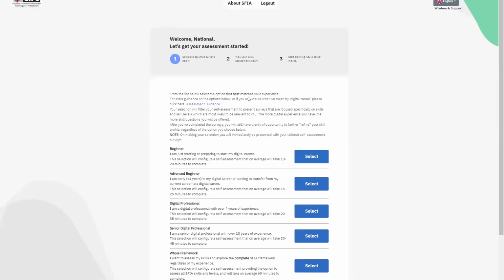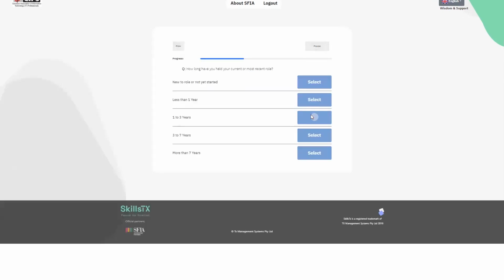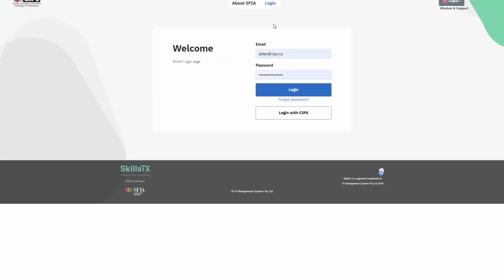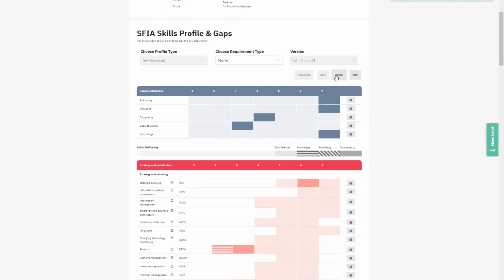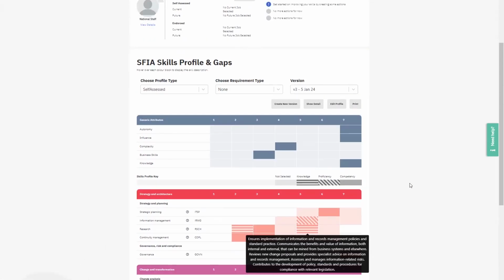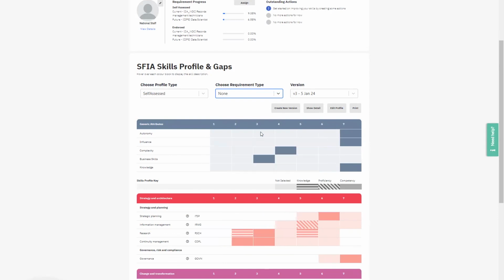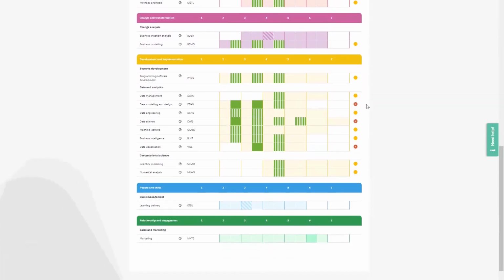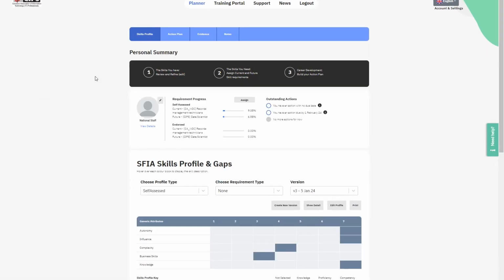CIPS IT Skills Assessment Tutorial 2024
Quick overview of utilizing the CIPS IT Skills Assessment tool member benefit to assess your skills and plan your IT career.